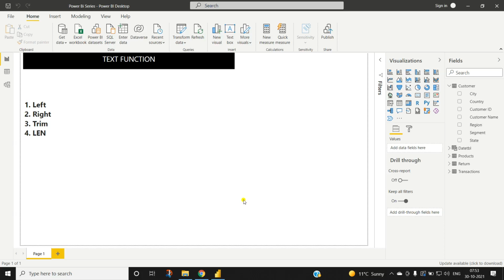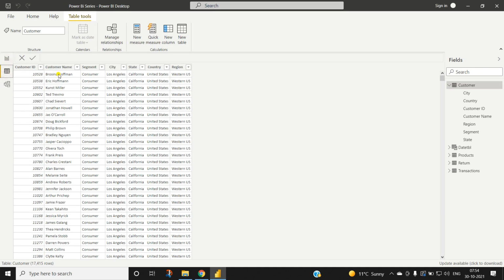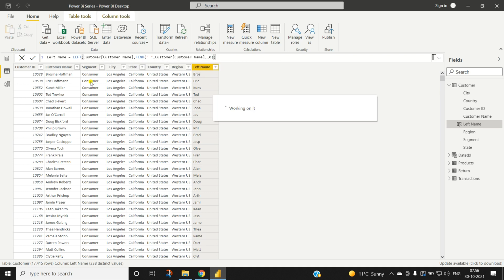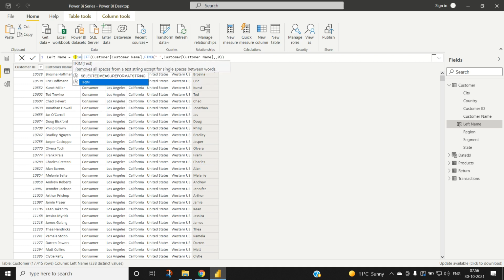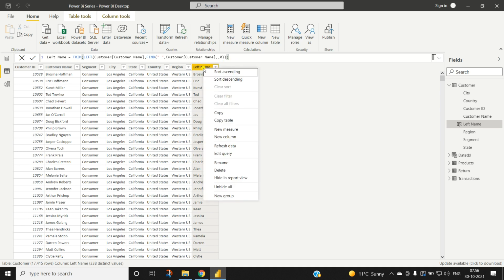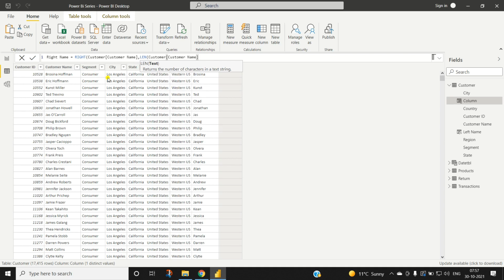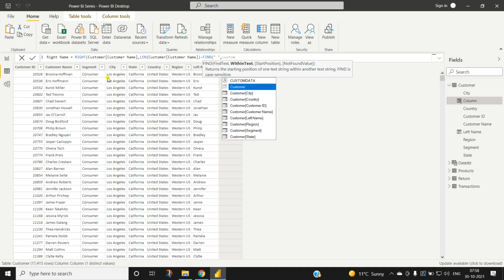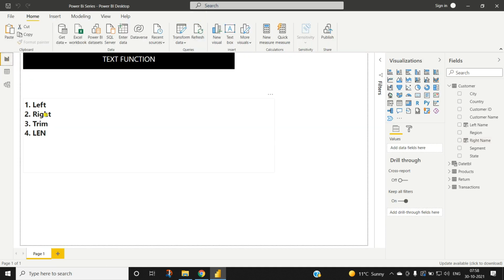How to use Text Function in Power BI| DAX Power Bi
Hello Everyone, here is the new video on Power Bi Learning.
Excel spreadsheet is in the last of the video link.  click and download.
# power bi | Dax
Please comment if this is useful. Happy Learning|